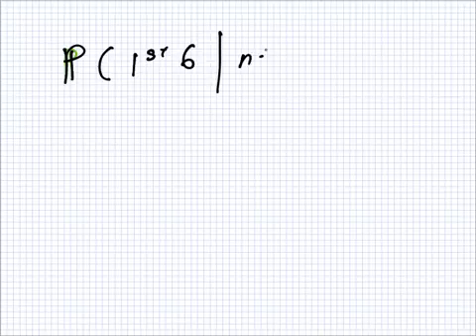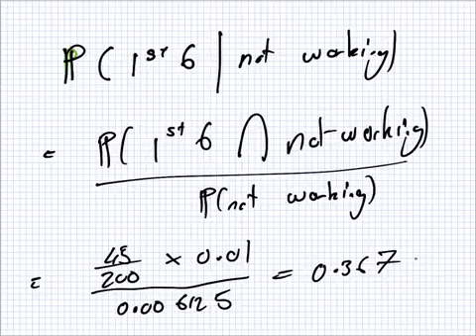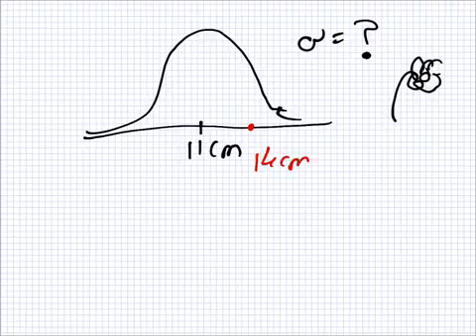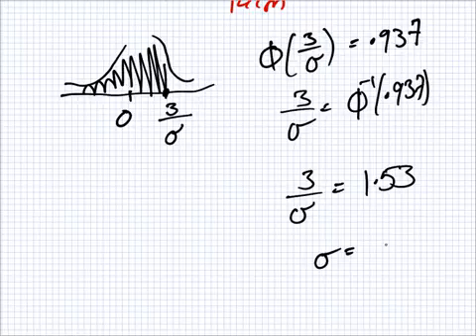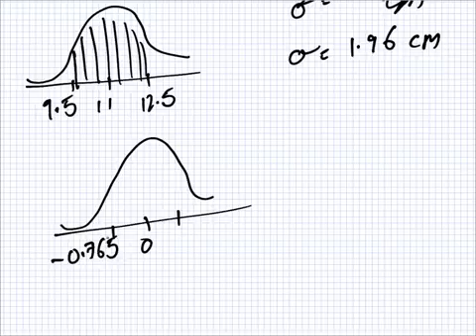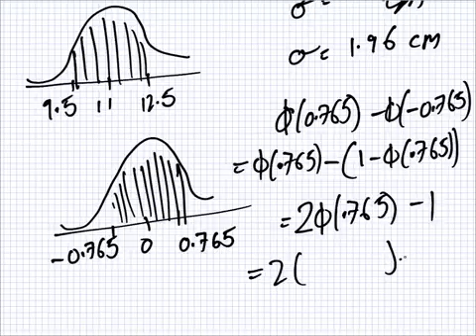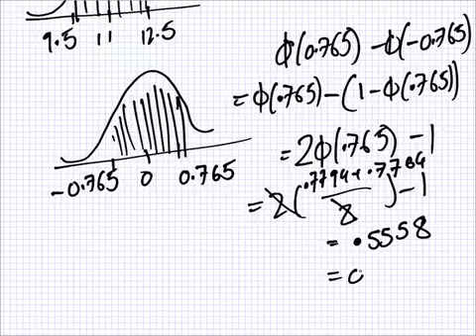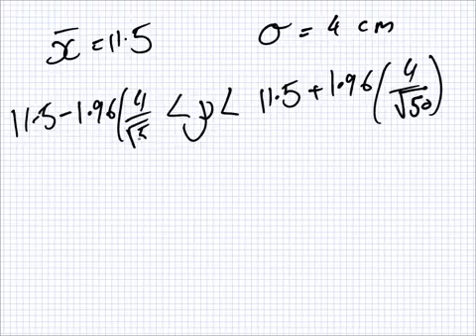Maths for Business | Tutorial 3